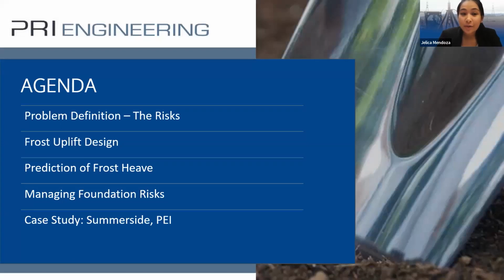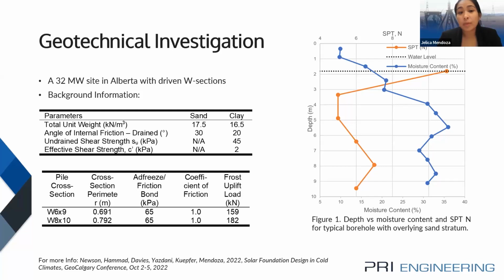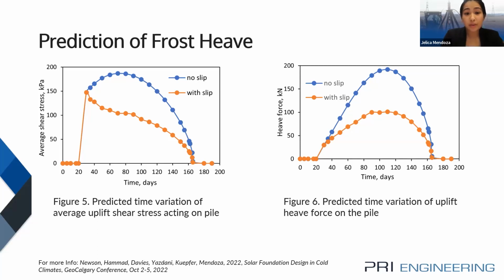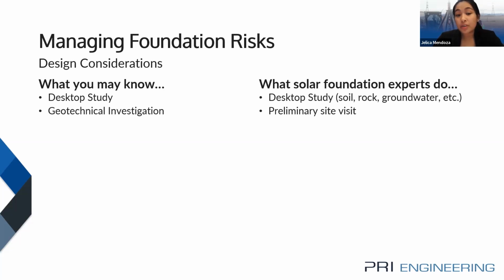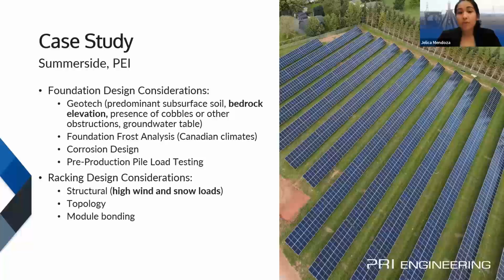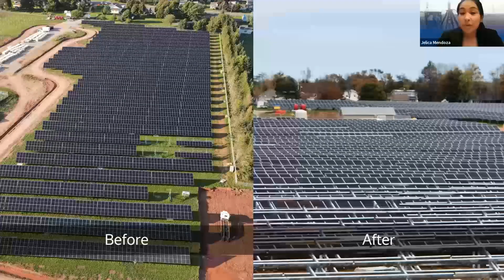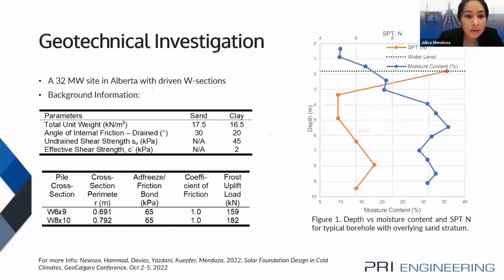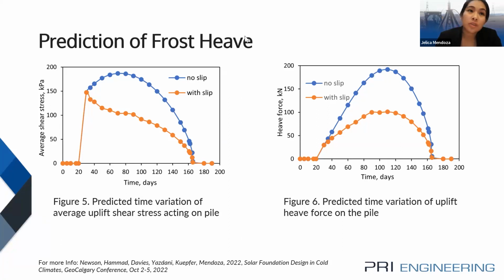Webinar: Reducing Solar Foundation Risk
In this webinar hosted by PRI Engineering, speaker Jelica Mendoza, P.Eng, Solar Porgram Manager at PRI, defines some of the largest risks to consider with solar foundations, how to design systems for cold climates and provides an understanding of overall frost uplift.

In this webinar you'll learn the following:
Speakers' Introduction 0:02
About PRI 2:07
Agenda 3:13
Problem Definition - The Risks 3:50
Frost Uplift Design 5:20
Geotechnical Investigation 8:27
Pre-Production Load Tests 10:43
Prediction of Frost Heave 11:14
Managing Foundation Risks: Design Considerations 18:39
Case Study: Summerside, PEI 24:47
Case Study: Load Testing 26:43
Case Study: Nature's Test 31:01
Q&A 33:18